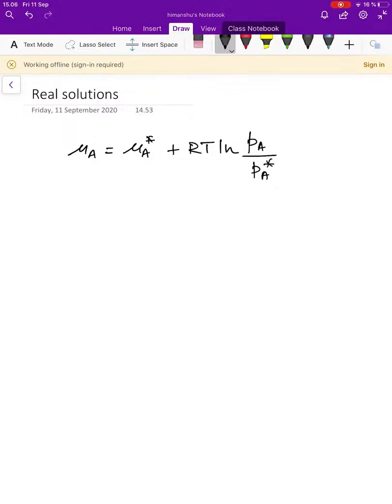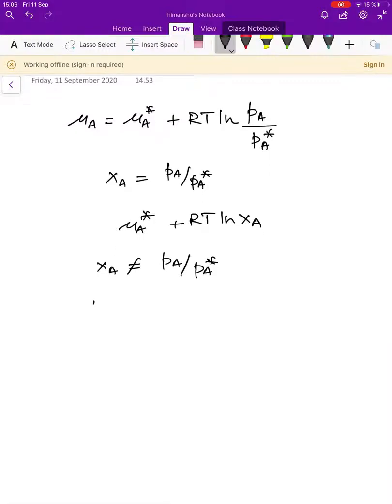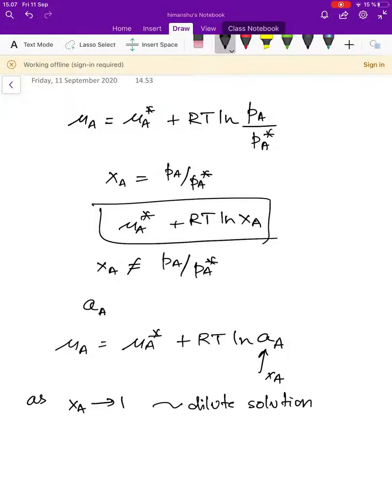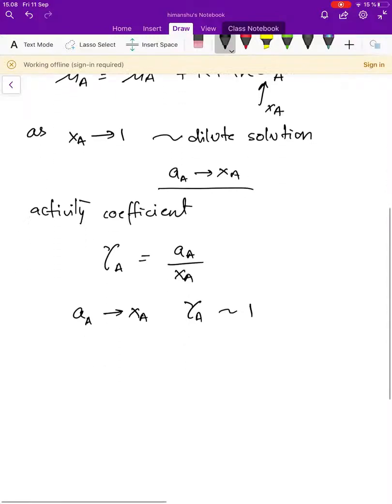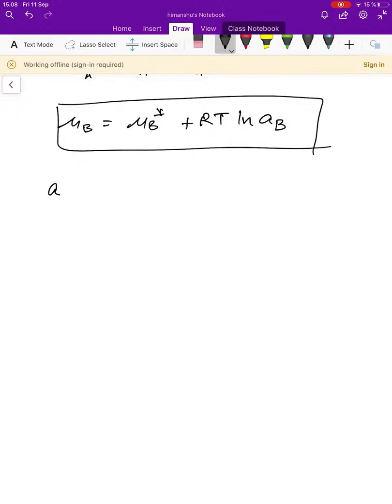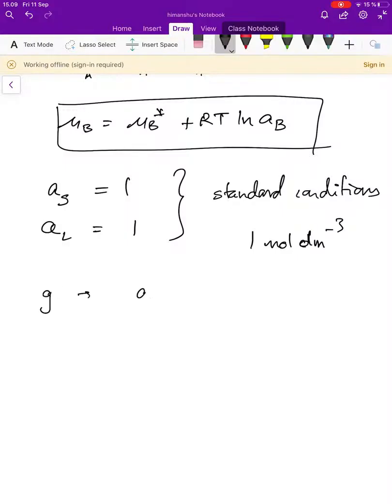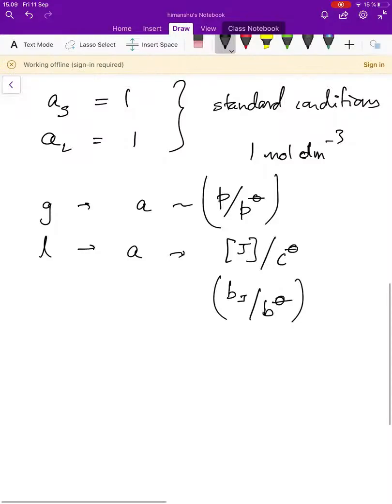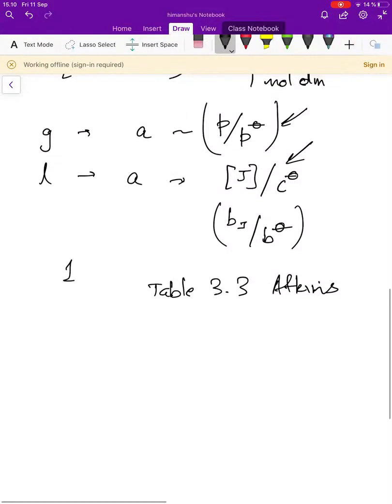16Real solutions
Real Solutions BMB540